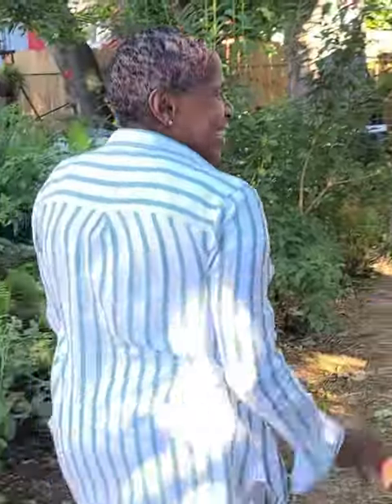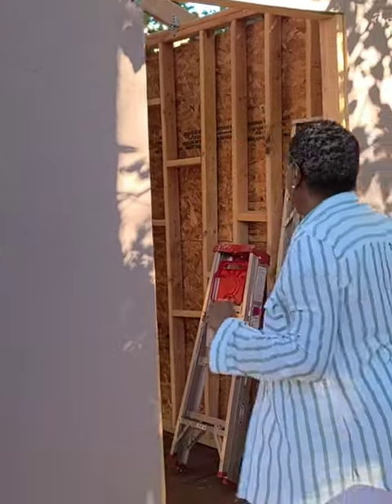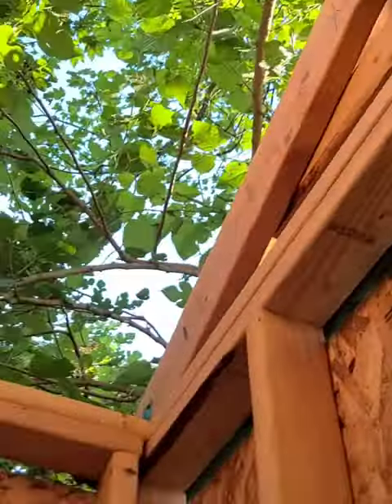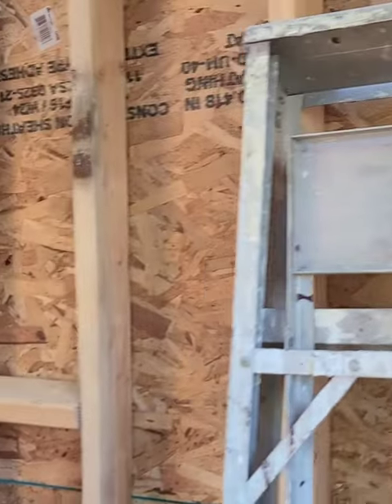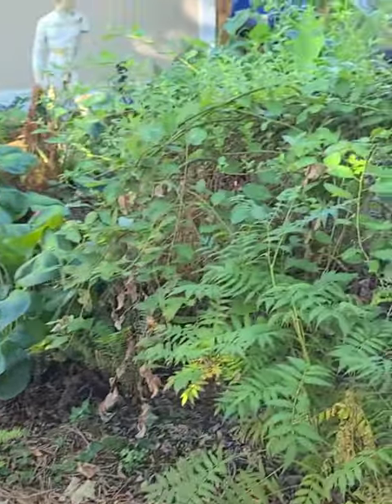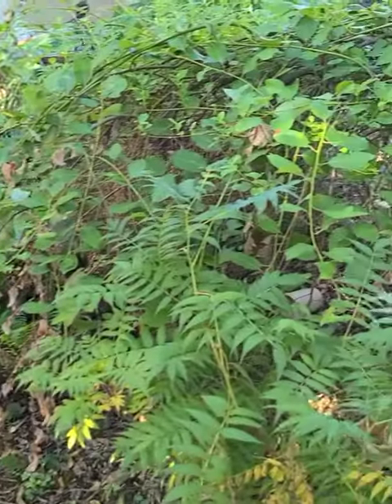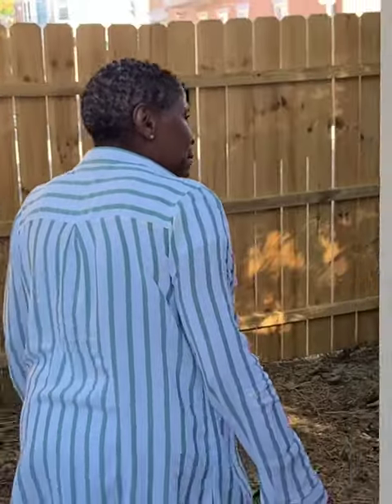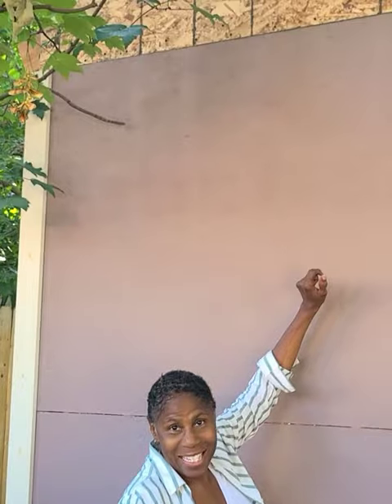D.I.Y. Garden Cottage Part 6 Almost Complete!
D.I.Y. Garden Cottage Part 6
Almost Complete! Let's take a tour...

By Jazz Gray-Sadler